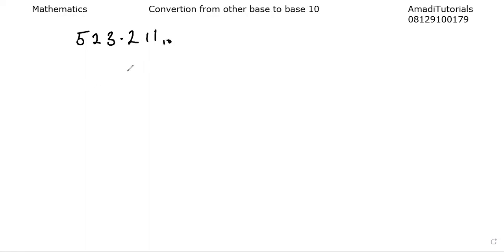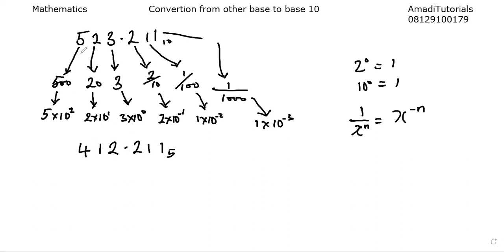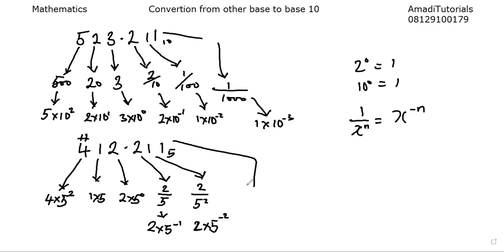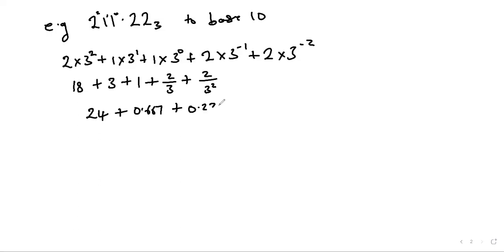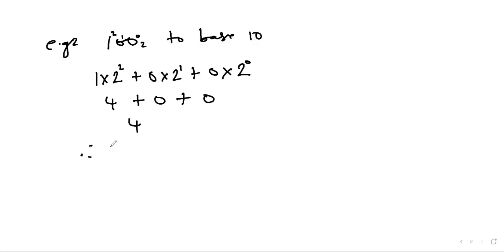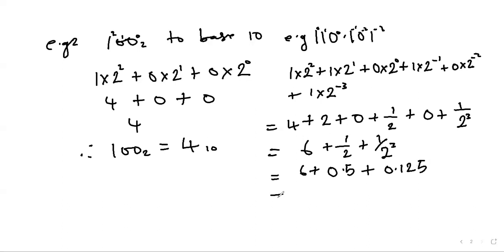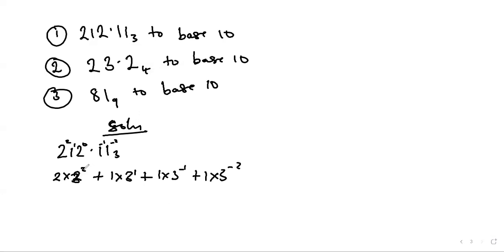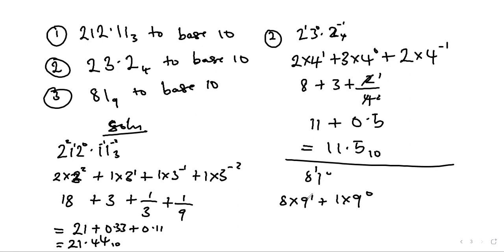1_1_5_Converting from other base to base 10